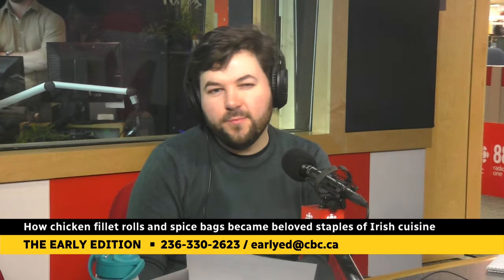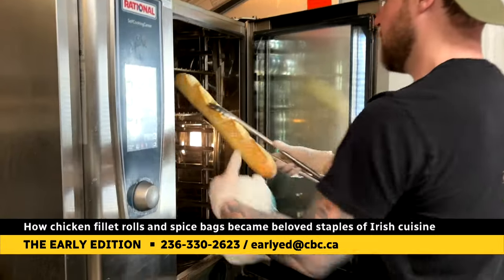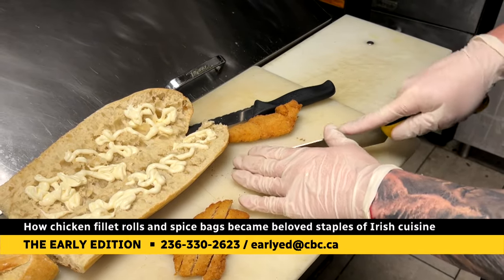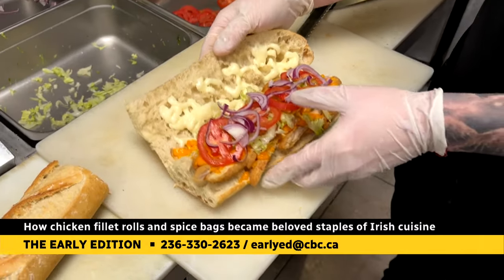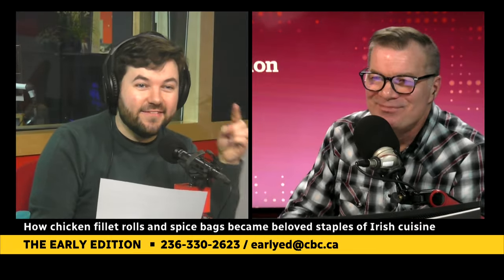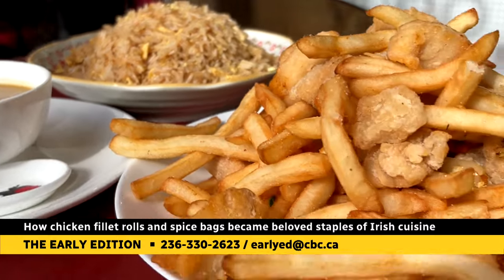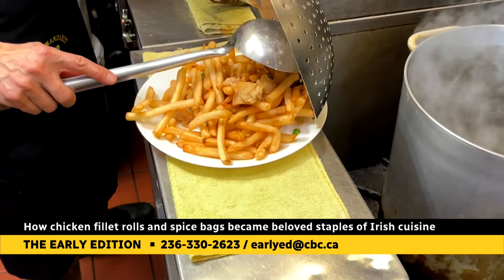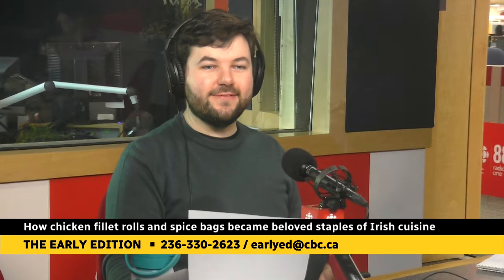How chicken fillet rolls and spice bags became beloved staples of Irish cuisine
You've likely heard of soda bread and Irish stews, but what about chicken fillet rolls and spice bags? Our CBC News story producer Alan Regan takes a look at modern Irish cuisine.